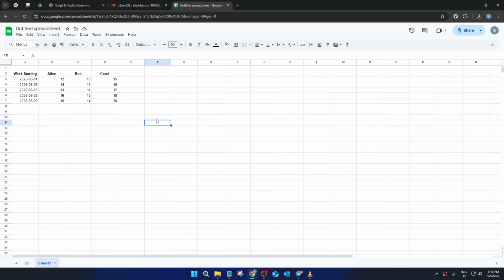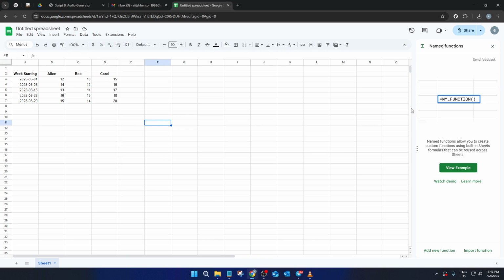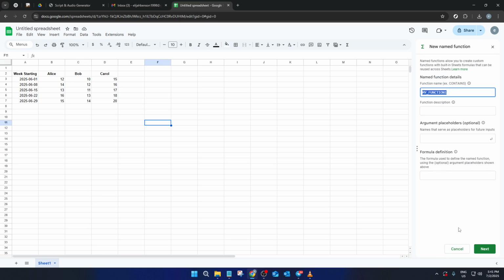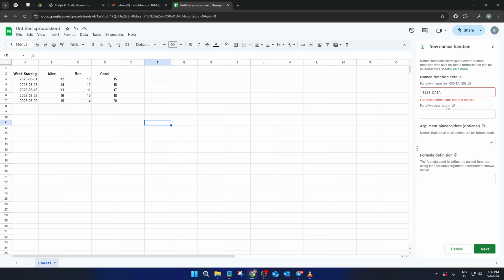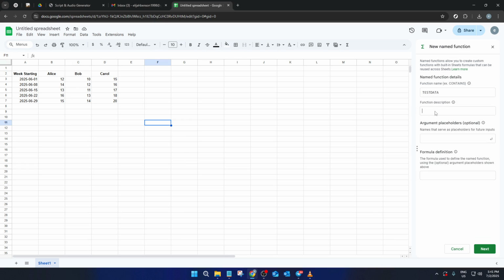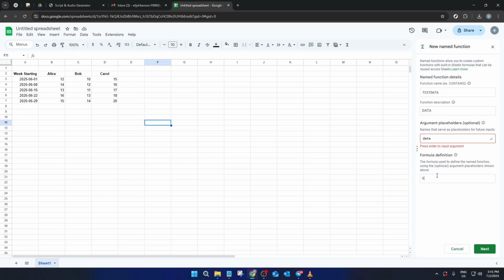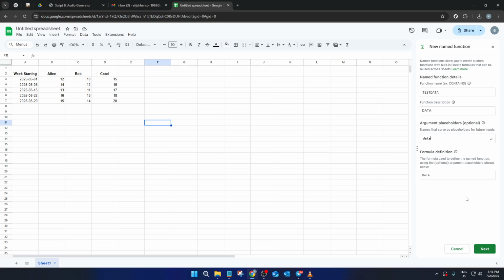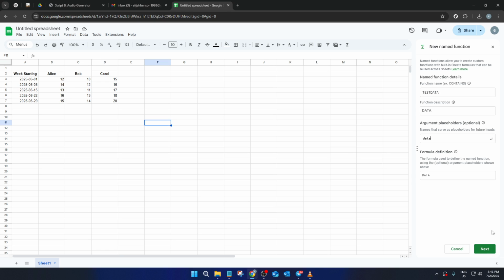How To Create And Use Named Functions In Google Sheets (Easiest Way) (2026 Guide)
Learn how to create and use named functions in Google Sheets with this step-by-step tutorial! Whether you're managing large datasets or streamlining repetitive calculations, named functions can help you simplify your workflow and boost efficiency. In this video, we'll cover everything from the basics to practical applications of named functions in Google Sheets.

Timestamps:
0:00 - Introduction to Named Functions
1:32 - What are Named Functions?
3:10 - Creating Your First Named Function
6:05 - Editing and Managing Named Functions
8:00 - Using Named Functions in Your Sheets
10:15 - Tips & Best Practices
12:00 - Supported Platforms (Web/Desktop)
13:10 - Final Thoughts and Troubleshooting

Features covered include: creating new named functions, editing existing ones, sharing functions, error handling, and tips for reusability. This tutorial is applicable to Google Sheets on both web and desktop platforms.